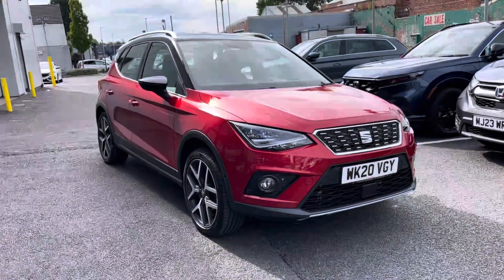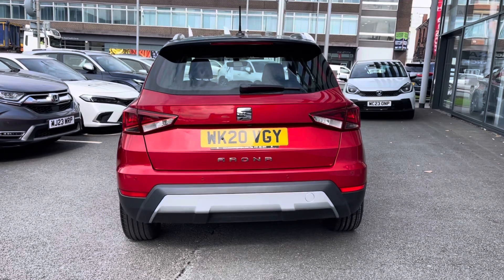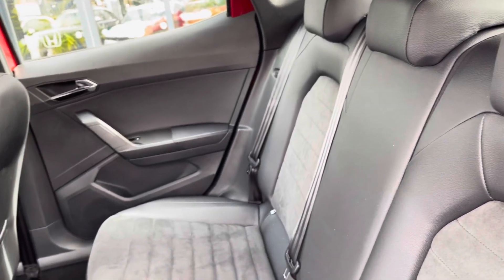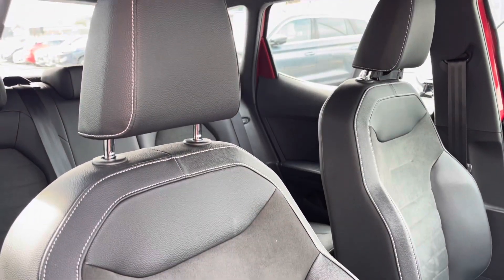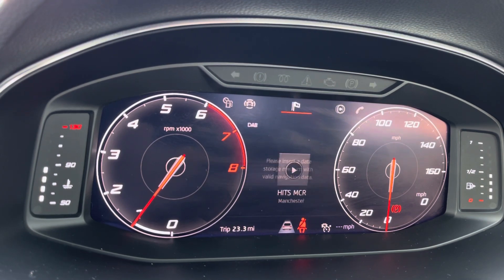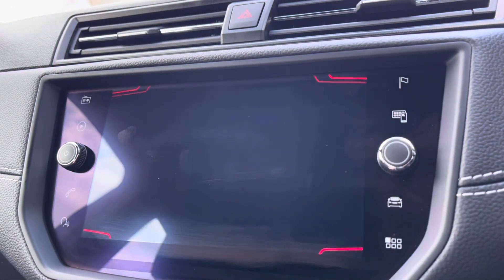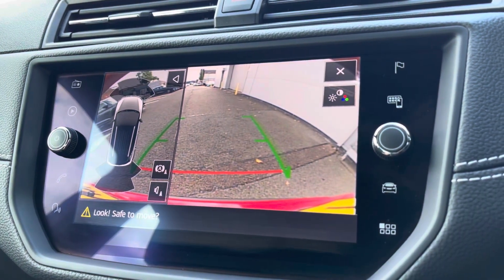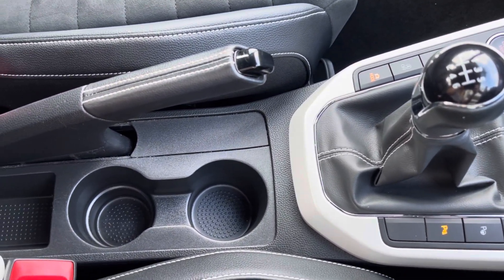Used SEAT Arona 1.0 XCELLENCE SUV - Swansway Honda Stockport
Used SEAT Arona XCELLENCE SUV in Red,  now available for sale from Swansway Honda Stockport.

Reg: WK20VGY
Fuel: Petrol
Transmission: Manual
Engine: 1.0L
Mileage: 9,342

Key features include:

Comfort suspension
Adaptive cruise control
Front parking sensor
Park assist system
Rear parking sensor
Rear view camera
SEAT Drive profile
Interior chrome pack - Arona
Storage pack - Arona
Winter pack - Arona

0:00 - Introduction
0:30 - Top features
0:40 - Boot tour
0:47 - Interior (Rear)
0:56 - Interior (Front)
2:40 - How to get in touch